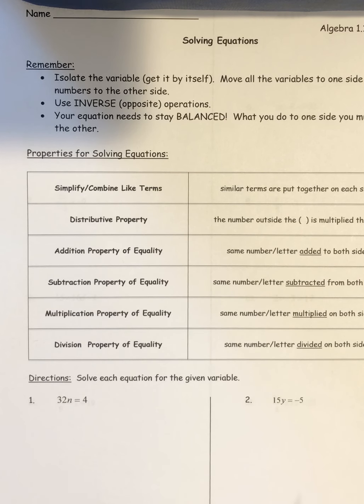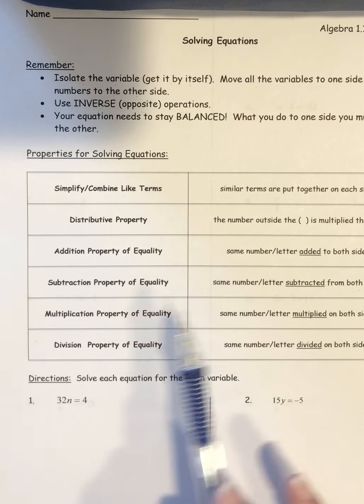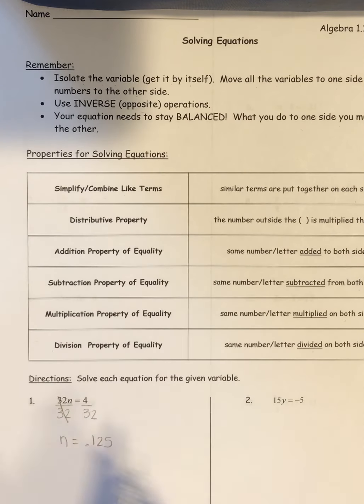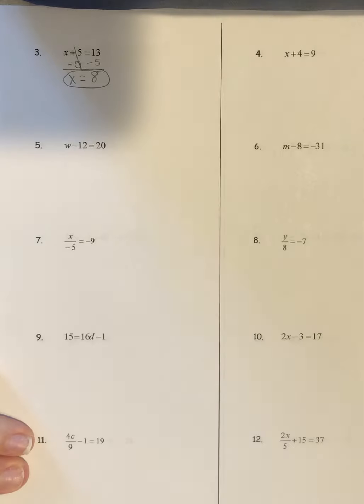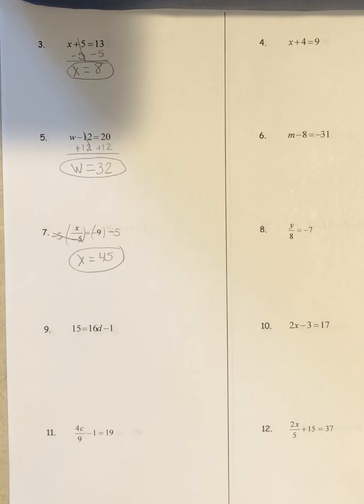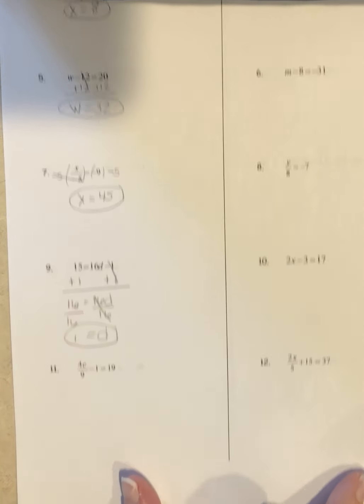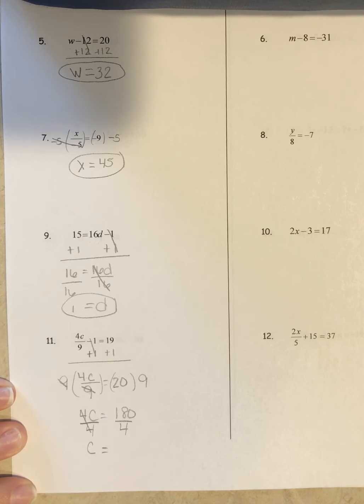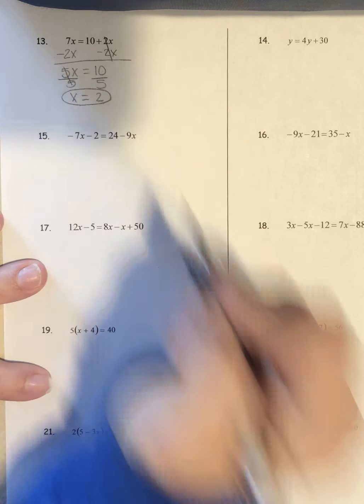Review #2 Day 1